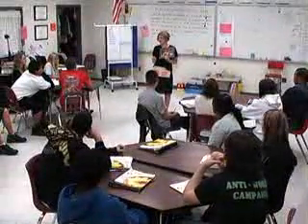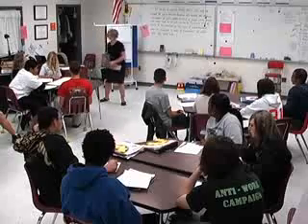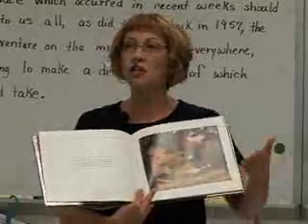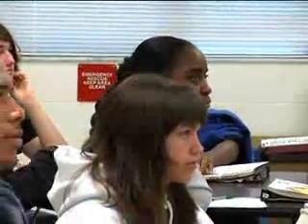Amy Thomas - Inferencing - LEaRN DVD5 SS20